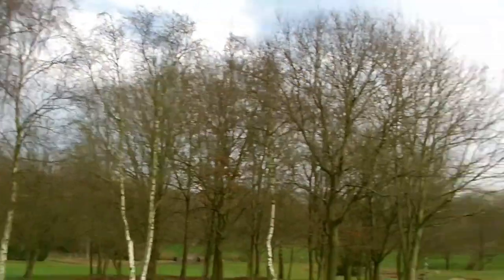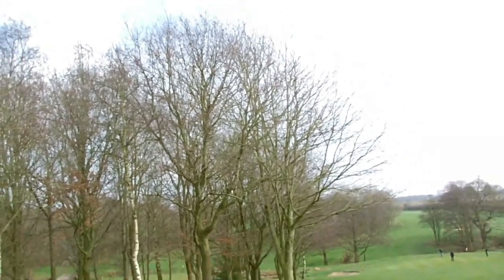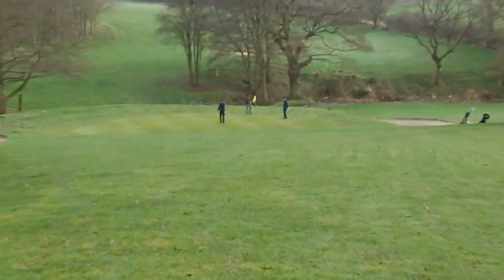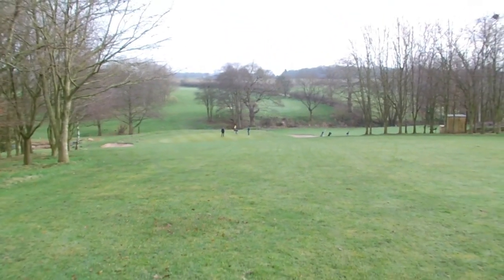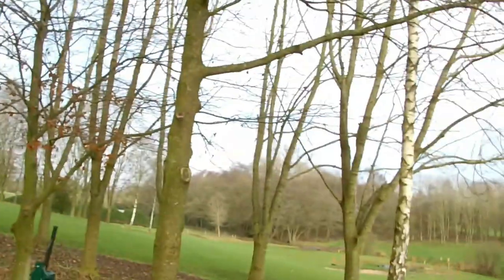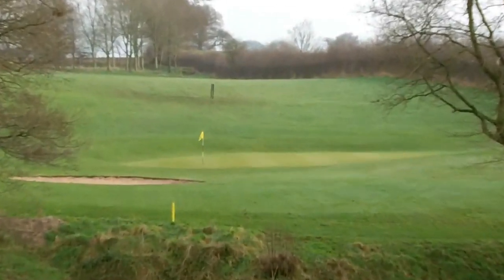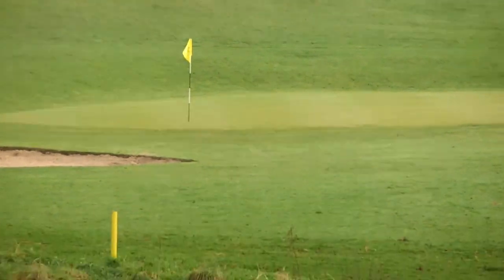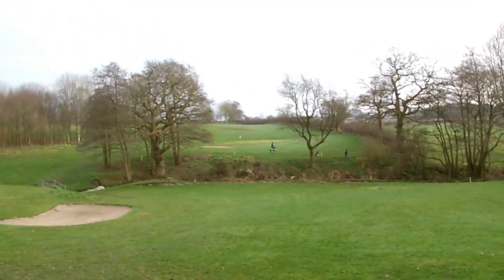Marton Meadow Golf Course in the Winter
Back to Marton to see how it is getting on in the British winter